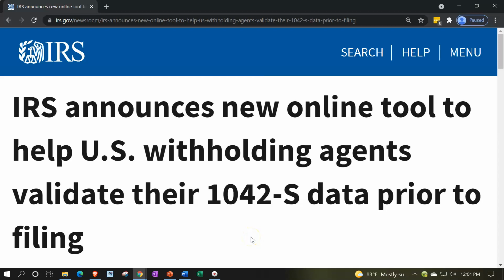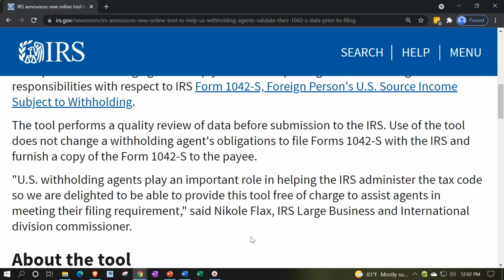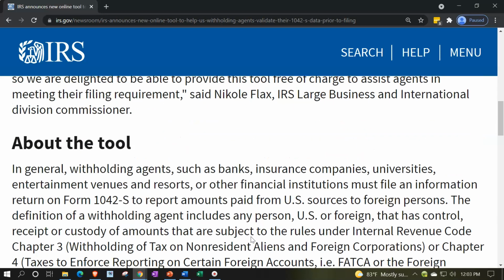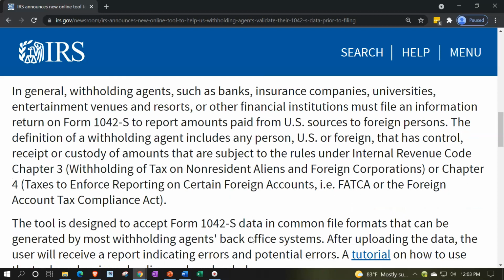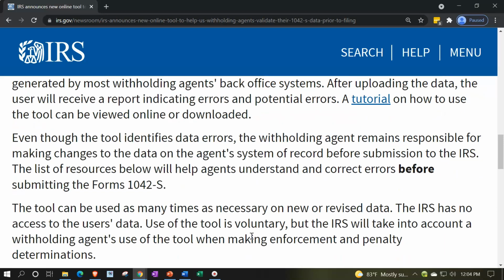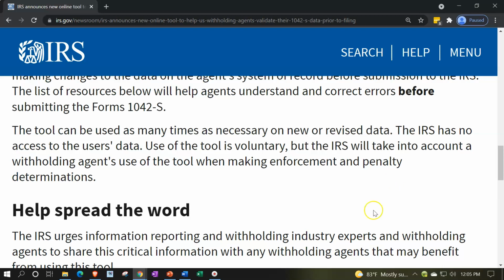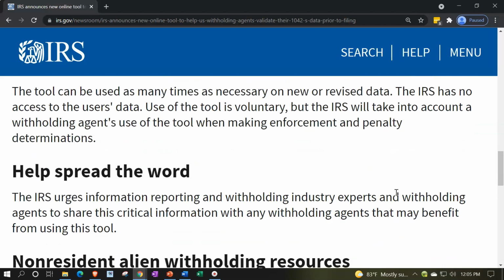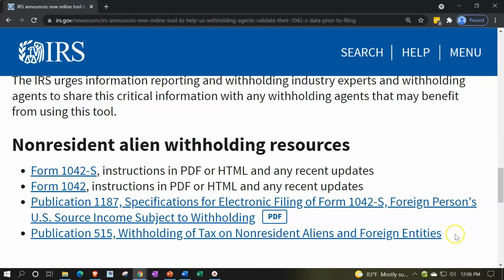IRS announces new online tool to help U.S. withholding agents validate their 1042-S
IRS announces new online tool to help U.S. withholding agents validate their 1042-S data prior to filing
The Internal Revenue Service today launched a new online tool designed to help U.S. withholding agents comply with their reporting and withholding responsibilities with respect to IRS Form 1042-S, Foreign Person's U.S. Source Income Subject to Withholding.

The tool performs a quality review of data before submission to the IRS. Use of the tool does not change a withholding agent's obligations to file Forms 1042-S with the IRS and furnish a copy of the Form 1042-S to the payee.

"U.S. withholding agents play an important role in helping the IRS administer the tax code so we are delighted to be able to provide this tool free of charge to assist agents in meeting their filing requirement," said Nikole Flax, IRS Large Business and International division commissioner.

In general, withholding agents, such as banks, insurance companies, universities, entertainment venues and resorts, or other financial institutions must file an information return on Form 1042-S to report amounts paid from U.S. sources to foreign persons. The definition of a withholding agent includes any person, U.S. or foreign, that has control, receipt or custody of amounts that are subject to the rules under Internal Revenue Code Chapter 3 (Withholding of Tax on Nonresident Aliens and Foreign Corporations) or Chapter 4 (Taxes to Enforce Reporting on Certain Foreign Accounts, i.e. FATCA or the Foreign Account Tax Compliance Act).

The tool is designed to accept Form 1042-S data in common file formats that can be generated by most withholding agents' back office systems. After uploading the data, the user will receive a report indicating errors and potential errors. A tutorial on how to use the tool can be viewed online or downloaded.

Even though the tool identifies data errors, the withholding agent remains responsible for making changes to the data on the agent's system of record before submission to the IRS. The list of resources below will help agents understand and correct errors before submitting the Forms 1042-S.

The tool can be used as many times as necessary on new or revised data. The IRS has no access to the users' data. Use of the tool is voluntary, but the IRS will take into account a withholding agent's use of the tool when making enforcement and penalty determinations.

The IRS urges information reporting and withholding industry experts and withholding agents to share this critical information with any withholding agents that may benefit from using this tool.

Nonresident alien withholding resources
Form 1042-S, instructions in PDF or HTML and any recent updates
Form 1042, instructions in PDF or HTML and any recent updates
Publication 1187, Specifications for Electronic Filing of Form 1042-S, Foreign Person's U.S. Source Income Subject to Withholding PDF
Publication 515, Withholding of Tax on Nonresident Aliens and Foreign Entities